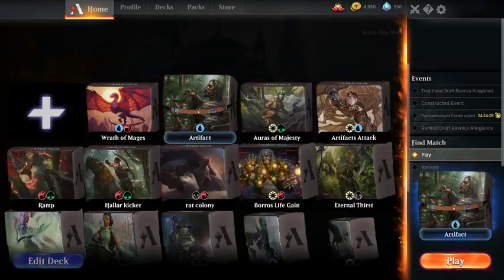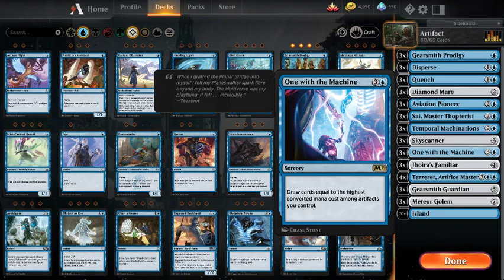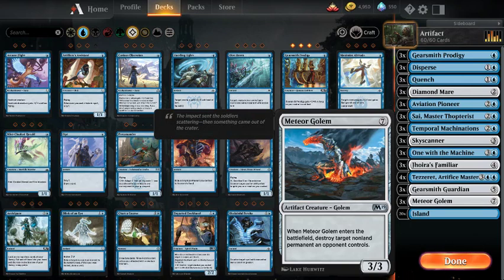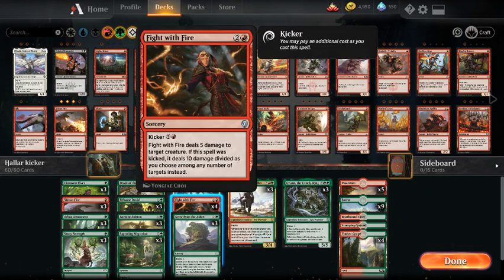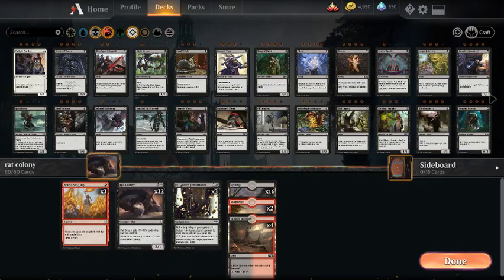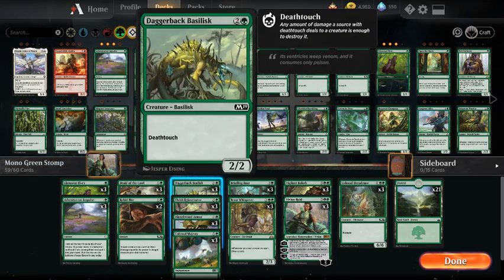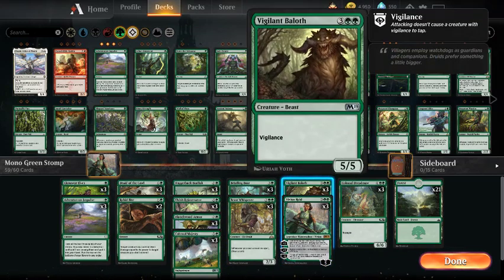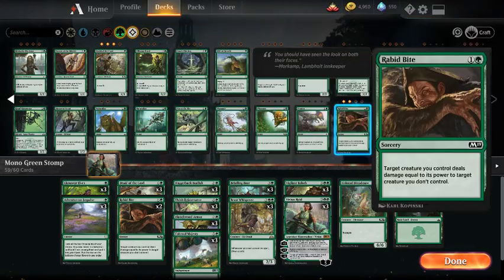MTG Arena New Deck Profiles Showcase